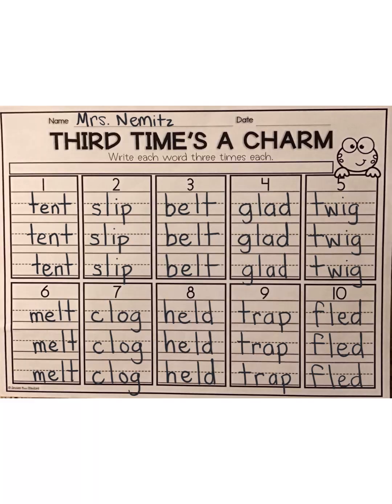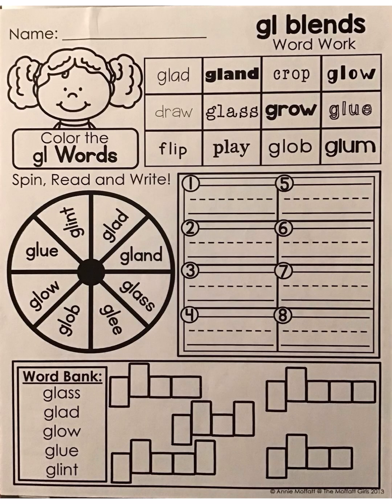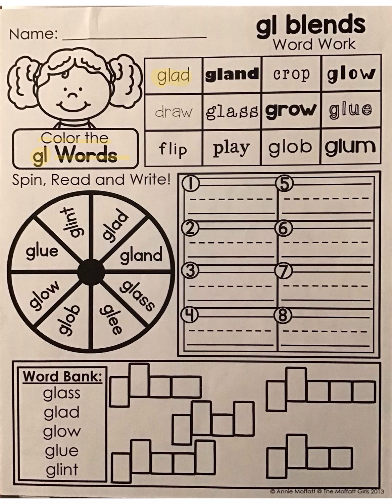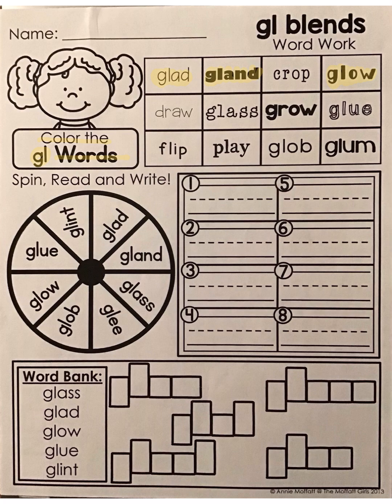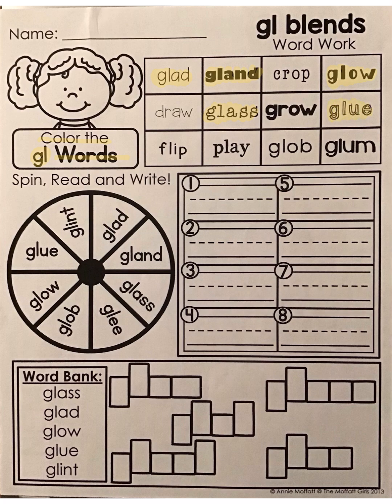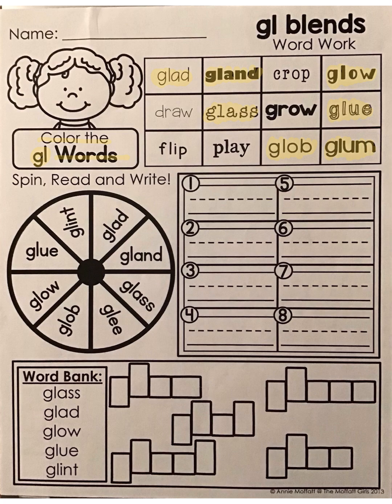Lesson 9 Day 2